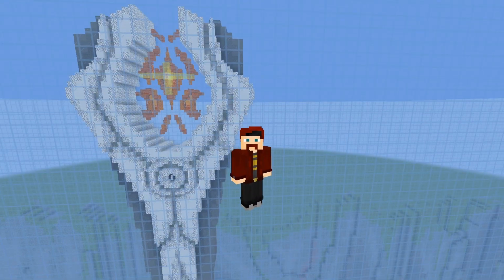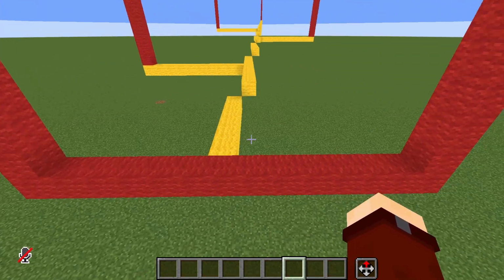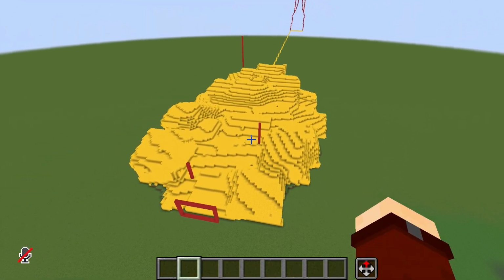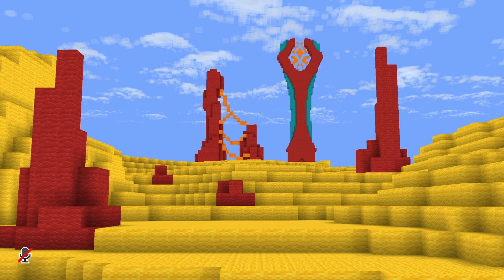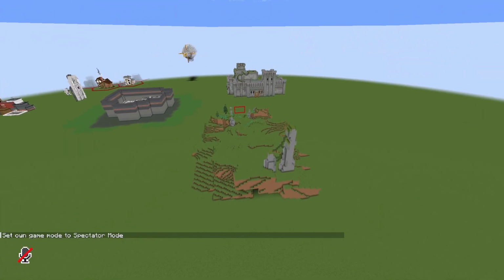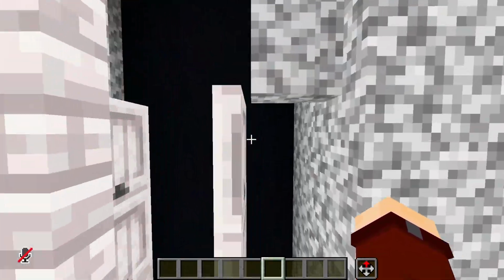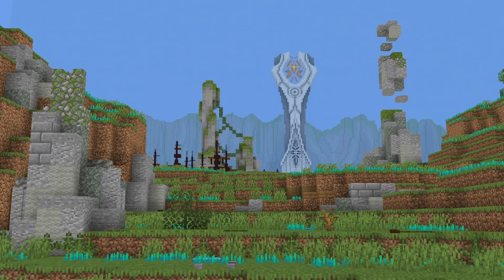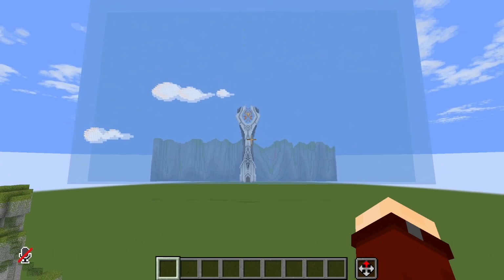This Way Of Building Changed Minecraft FOREVER!!!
Hey, Check Out This Video!!

0:00 Intro
1:00 The Main Bit
20:00 Outro